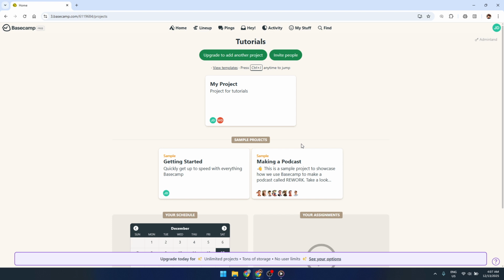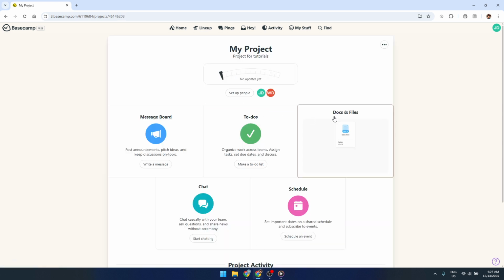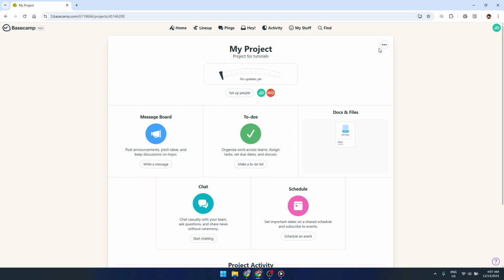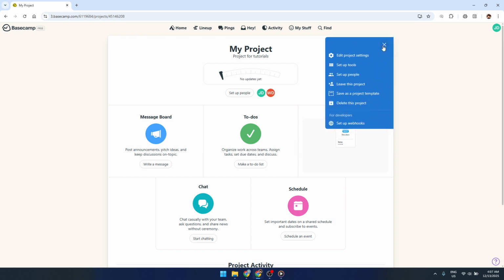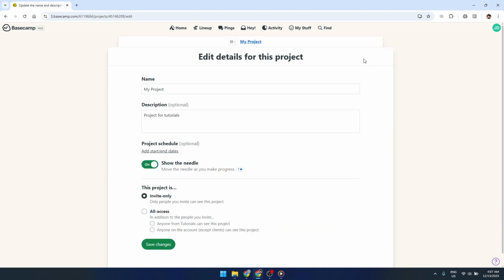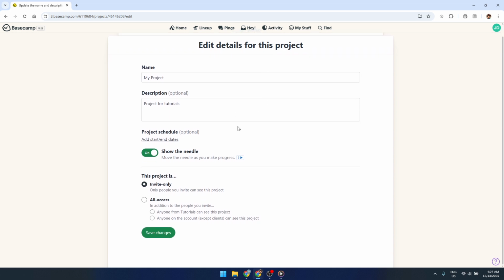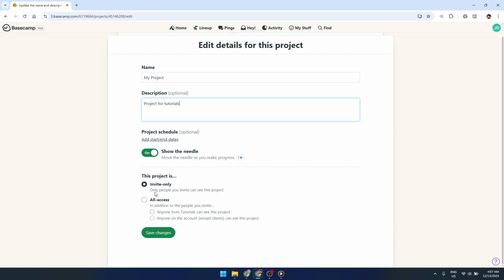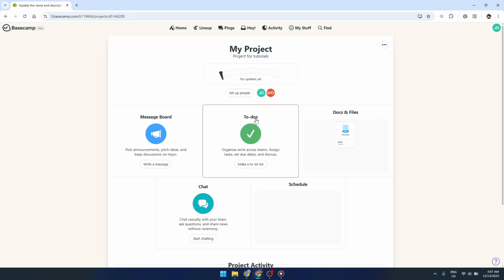How To Update Basecamp Project [2026 Guide]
In today's video we cover: basecamp update, project management, basecamp tutorial, how to use basecamp, team collaboration, project tracking, basecamp guide, update projects, online project tools, productivity tips, project organization, managing tasks, basecamp features, software tutorials, team project updates, project planning, digital workspace, workflow management, task management

-Google Drive
-Google Meets
-Google Sheets
-Google Chrome
-Google Forms
-Google Gmail